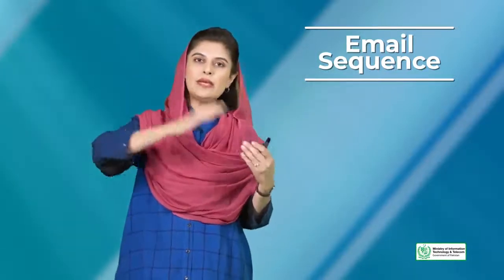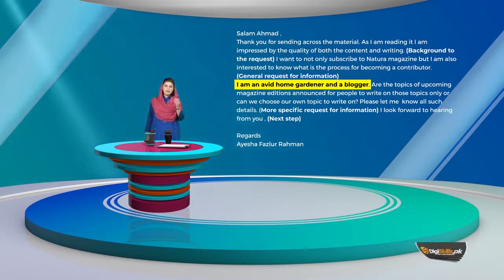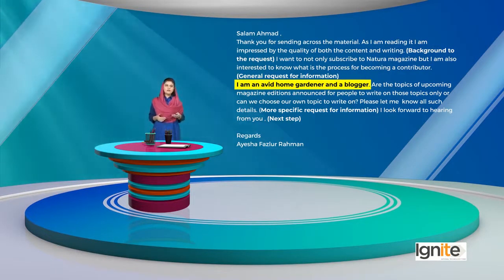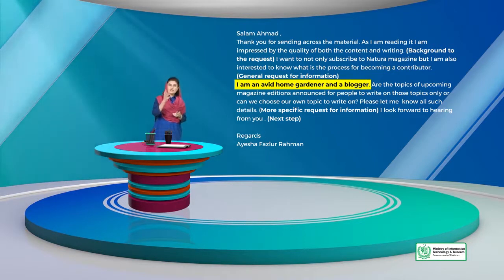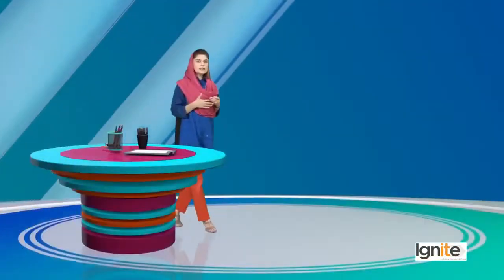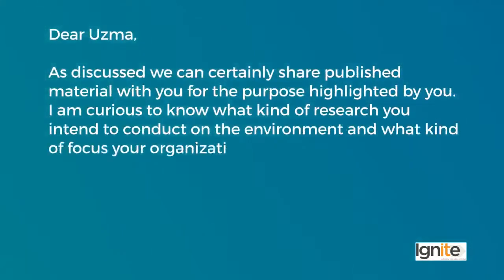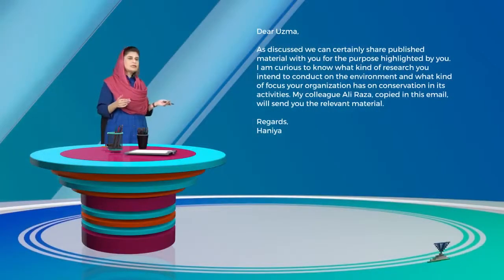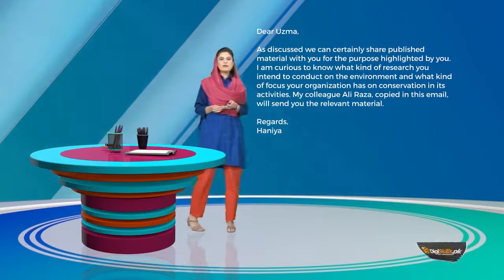Creative Writing in Urdu Hindi by Digi Skills | Email Objectives, Opening, Closing & Organizing